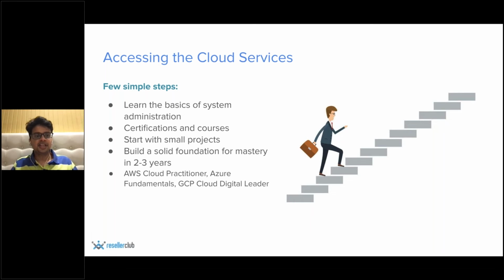How to start learning about the Cloud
A snippet from February's webinar on Pro Cloud built with Google Cloud at ResellerClub.

✍🏾 Please note: The offer and prices mentioned in this webinar were available for LIVE attendees. for current offers and prices

💻 'This Month at ResellerClub'- a webinar series where you can:
-Learn more about web infrastructure & web presence topics
-Receive updates on ResellerClub product & platform news
-Ask ResellerClub your topic-related questions

👩🏽‍💻About ResellerClub:
ResellerClub is a platform to enable web professionals (web designers, web developers and web hosts) to help small businesses build and grow their web presence. ResellerClub offers Shared Hosting, Cloud Hosting, Dedicated Servers, VPS, Email, Backup, Security and more with multi-brand options in many of these categories to empower choice. ResellerClub also offers a comprehensive solution to register and manage 500+ gTLDs, ccTLDs and new domains.